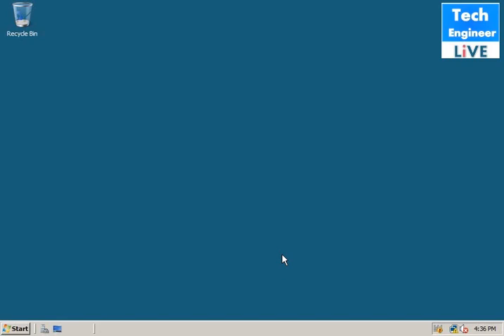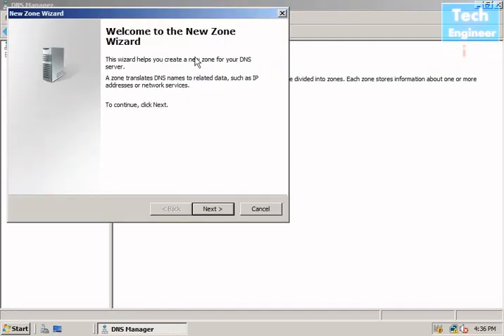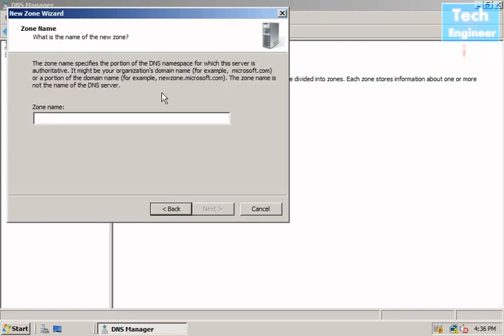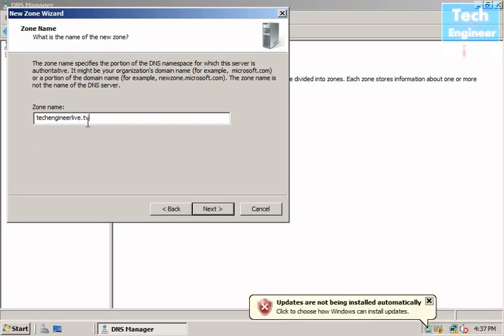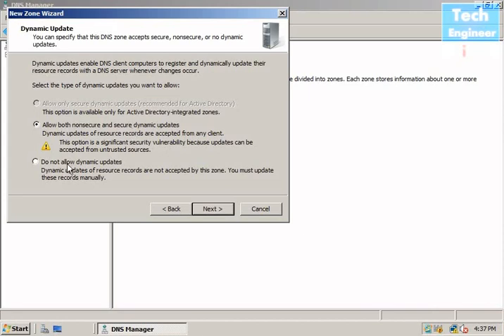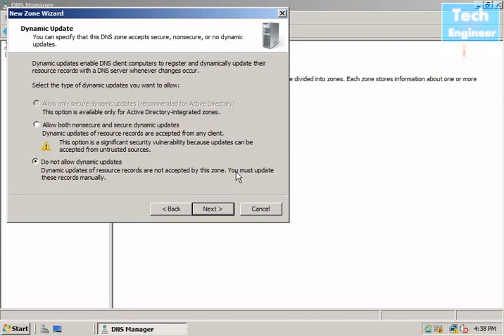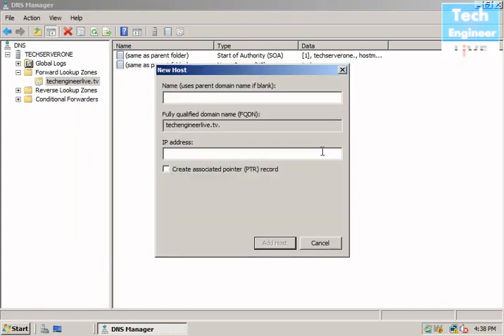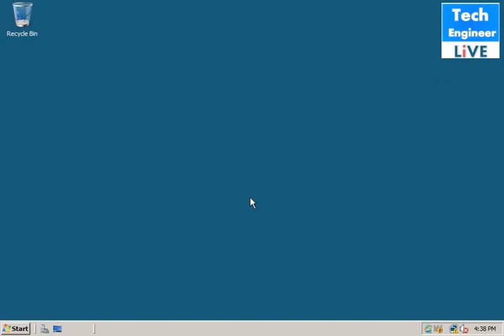Install Forward Lookup Primary Zone in DNS - Windows Server 2008